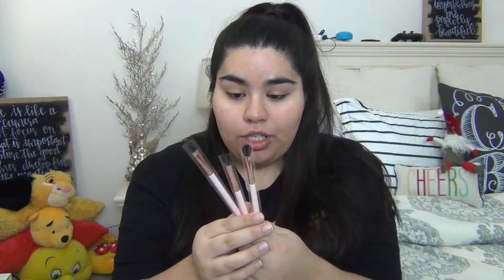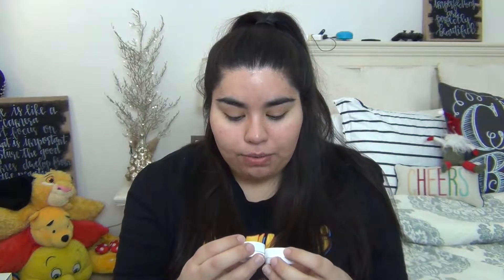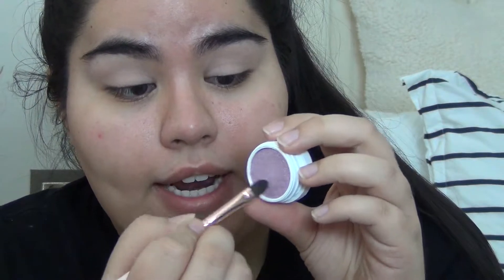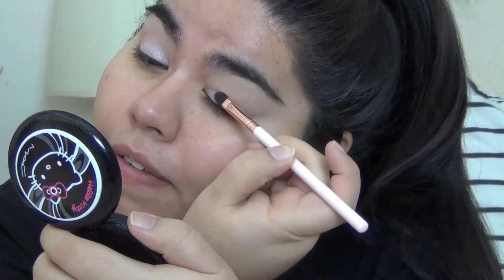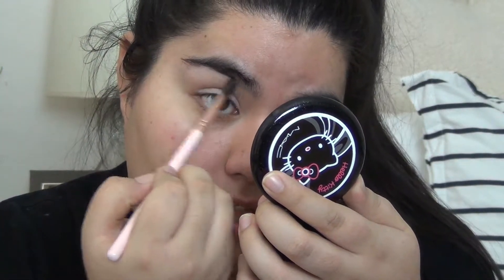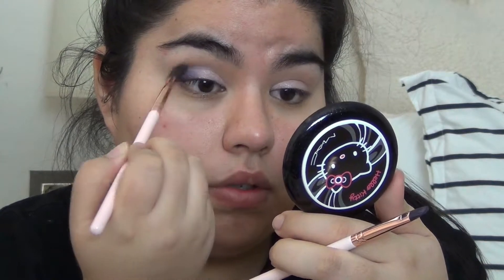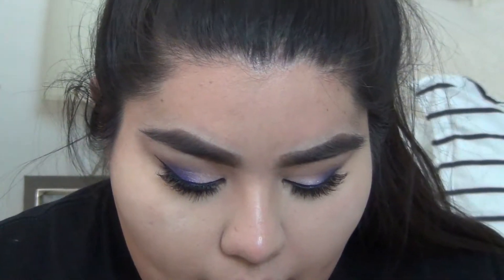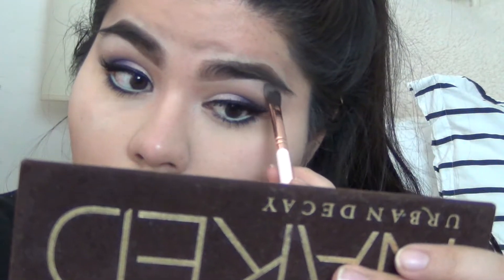Colour Pop Brushed | Yay! or Nay?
Ebloom13

Hi my lovely friends, I hope you enjoy this review! I loved the look that came out using the new Colour Pop brushes. You can use whatever products you have on hand to recreate this look.

XOXO,
Erica